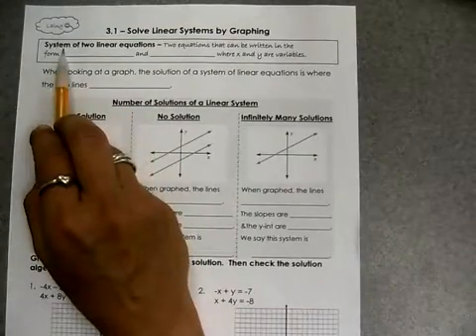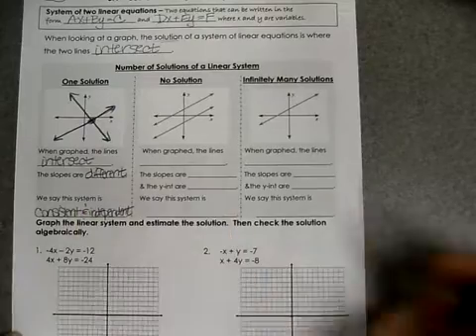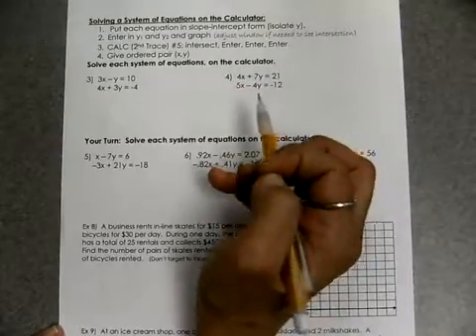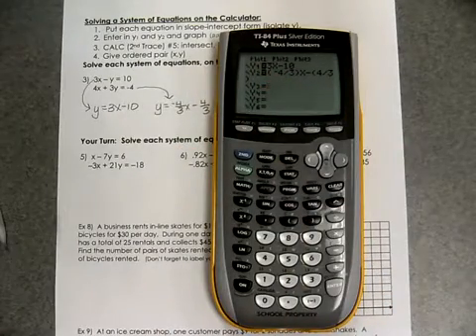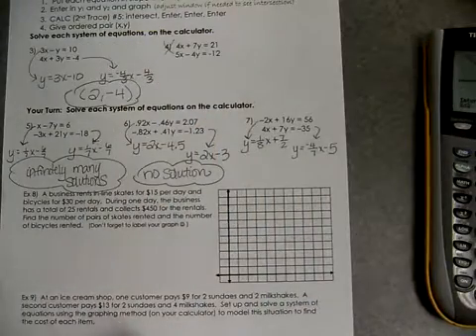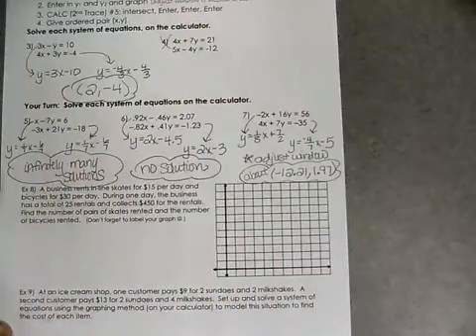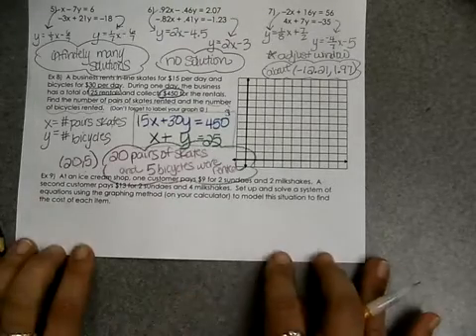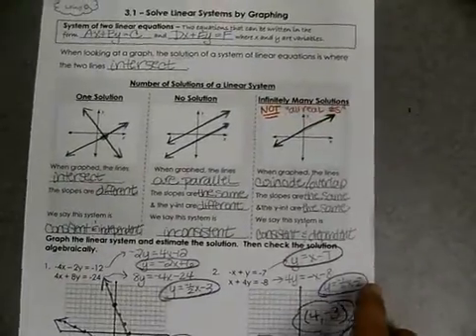3.1 Video Notes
Refresher on solving linear systems of equations by graphing and directions on how to use the TI-84 graphing calculator to find a solution to a system.